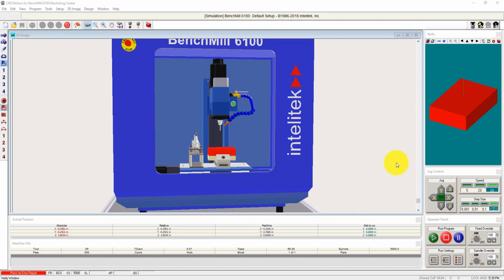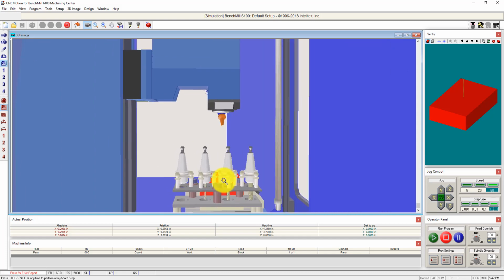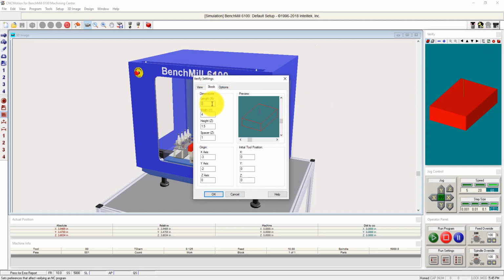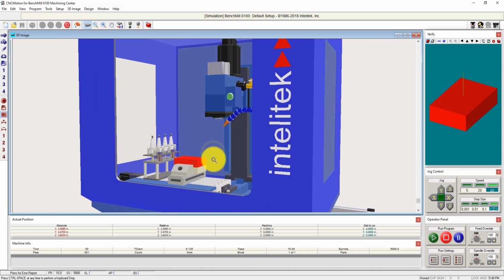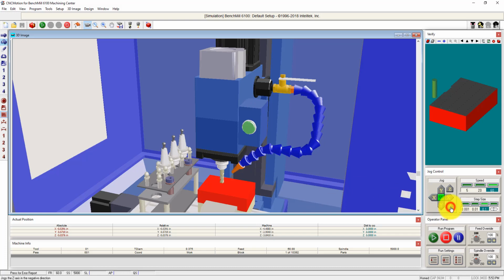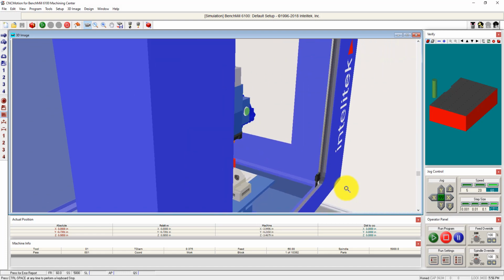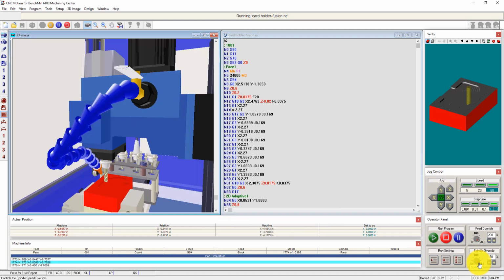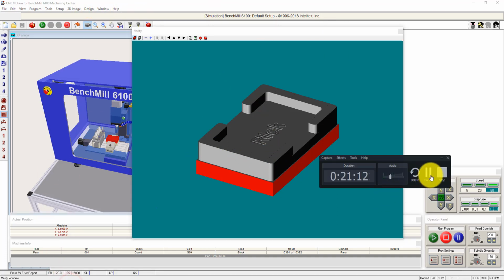Benchmill Simulate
Simulate cutting on a Benchmill